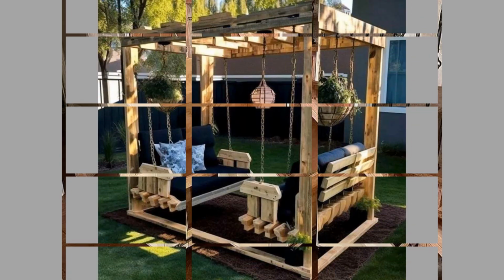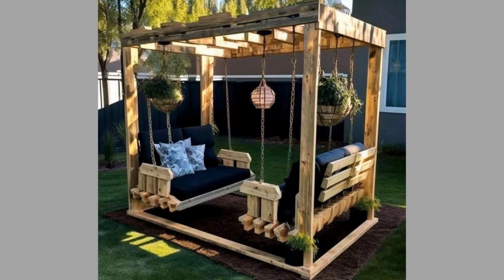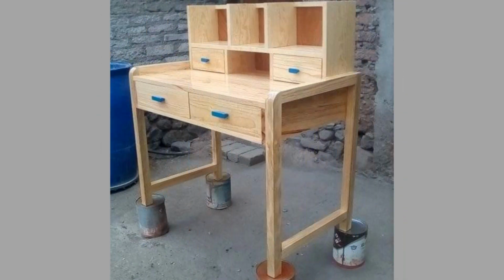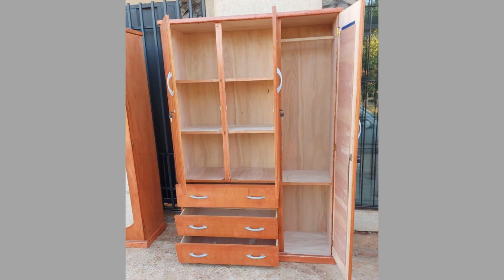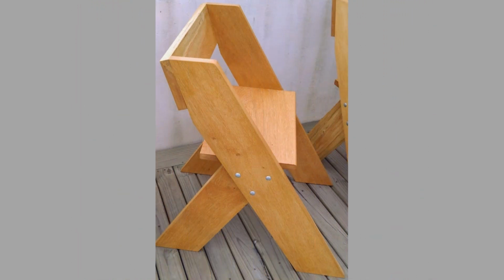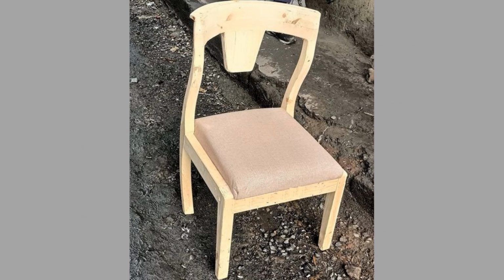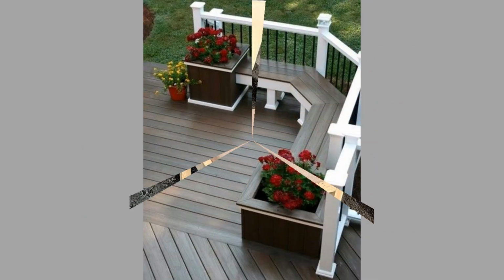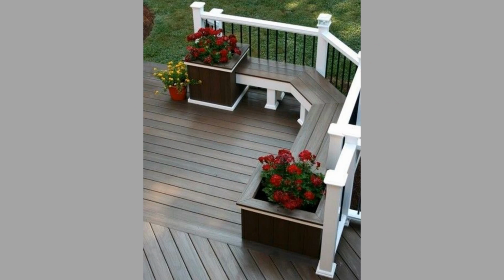Wood furniture, wooden decorative pieces and outdoor wooden structures as woodworking project ideas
Today we will show you a collection of Wood furniture, wooden decorative pieces and outdoor wooden structures as woodworking project ideas. Watch these useful wood furniture ideas and some wooden decorative pieces ideas. If you watch the video until the end you will see tons beautiful ideas and get inspiration.